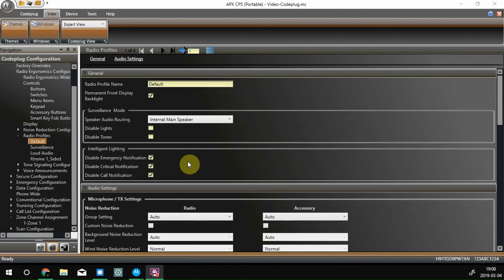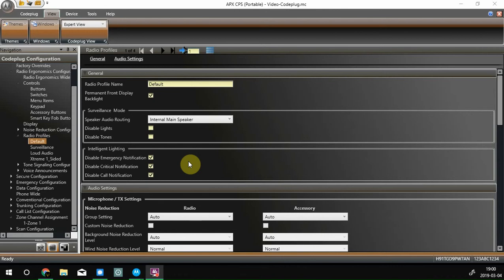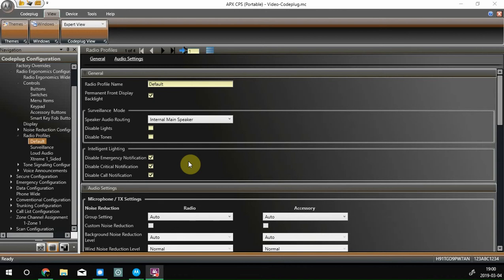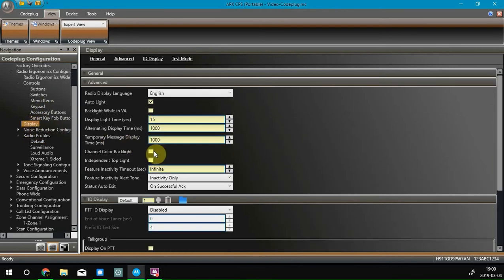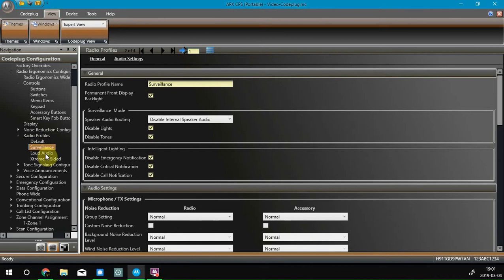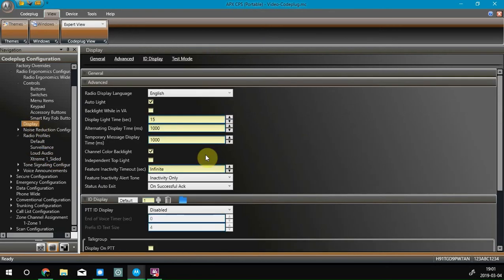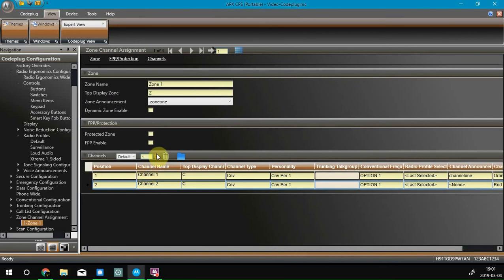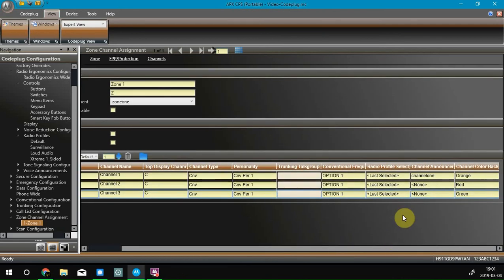Motorola APX Channel Color Backlight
Motorola APX portable backlight color, a how-to. Want to assign each channel its own color on your Motorola APX portable radio? You can! Here is a quick down and dirty on how to do that. Keep in mind it does disable the intelligent lighting (color based on event such as emergency or call notification).

The default settings for the radios backlight is set for Intelligent Lighting. This changes the color of the top display, and adds a colored bar to the main screen when certain things happen. The default background color is white, but here are the intelligent lighting stuffs:
-Red: Low Battery, Out of Range, etc.
-Orange: Emergency Activation by you or another subscriber on the system
-Green: Page, Private Call

To change that, and assign each channel it's own color (keep in mind this will disable the intelligent lighting!), fire up your APX CPS and do the following:
 1. Display: Check the box for Channel Color Backlight
(If you get errors, head into Radio Profiles, and check the box for each of the following (on all profiles you have): Disable Emergency Notification, Disable Critical Notification, Disable Call Notification
 2. Zone: Select the color you want under Channel Color Backlight
 3. Send it! Write the radio, and enjoy

You will need to manually assign the color to each channel, in each zone, otherwise it will default to white. Enabling this will disable that IL radio wide, so you can't mix your zones, meaning some have a dedicated color, and others intelligent lighting. It's all or nothing. You can mix and match your colors within zones, so that's fun.